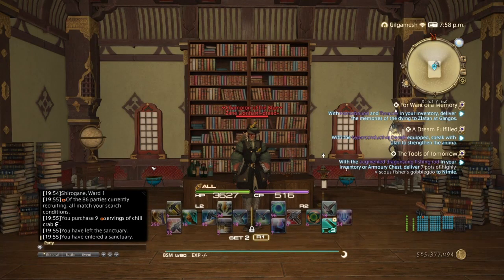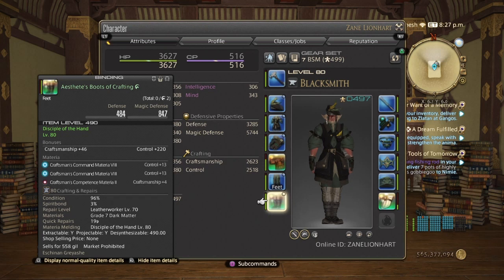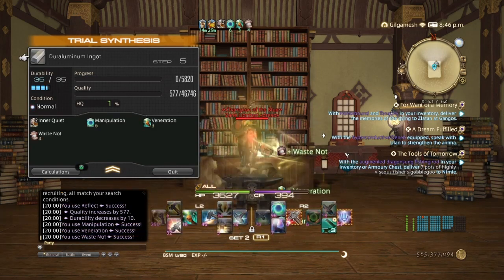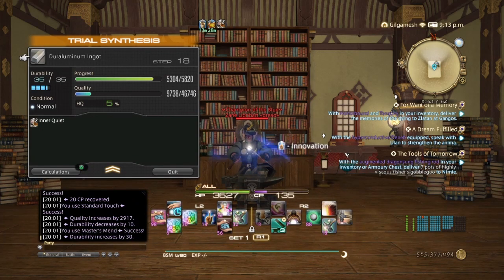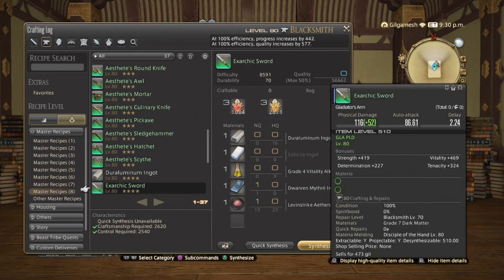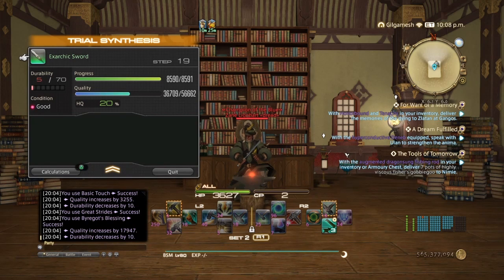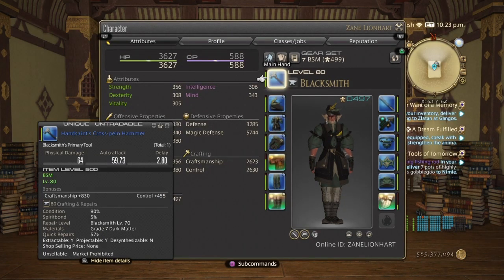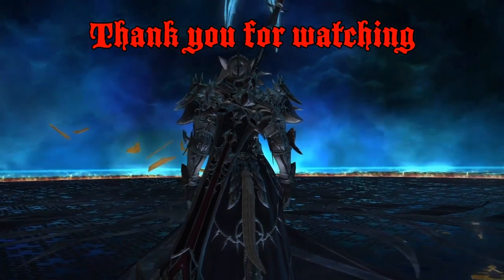FFXIV Shadowbringers patch 5.4 How to craft new 4star recipes with Handsaint scrip gear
Need all Handsaint pieces except feet belt and 1 ring. Feet belt and 1 ring Needs to be crafted from 490 set from master recipe book #8 And melded as i have in video. Need all hq mats in each 70 durability recipes except the second item in the recipes. 35 durability Needs 4 hq mats very easy to obtain with gathering. Need hq Chili crab and hq control red syrup.
Rotation 35 durability
Reflect
Manipulation
Veneration
Waste not
Groundwork
Groundwork
Delicate synthesis
Careful synthesis (delicate synthesis if a specialist)
innovation
Prudent touch
Prudent touch
Basic touch
Standard touch
Masters mend
Innovation
Basic touch
Standard touch
Great strides
Byregots blessing
Careful synthesis

70 durability rotation
Muscle memory
Inner quiet
Manipulation
Veneration
Waste not II
Groundwork
Groundwork
final appraisal
Groundwork
Innovation
Preparatory touch
Preparatory touch
Preparatory touch
Preparatory touch
Innovation
Prudent touch
Basic touch
Great strides
Byregots blessing
Basic synthesis